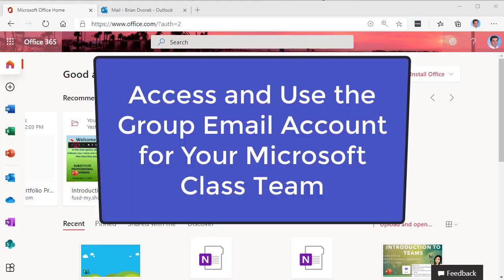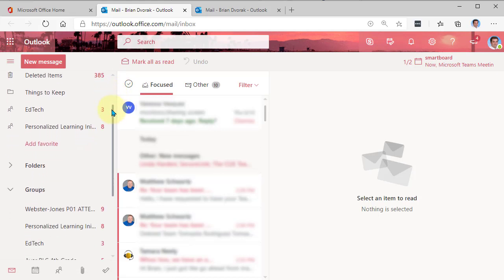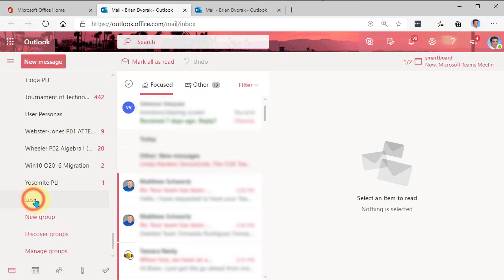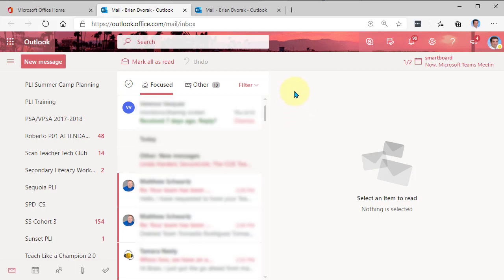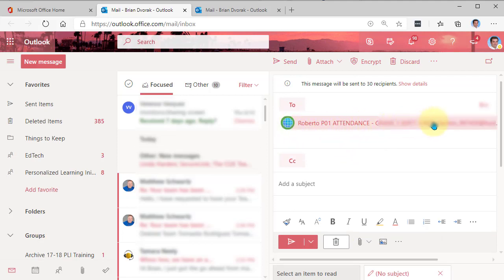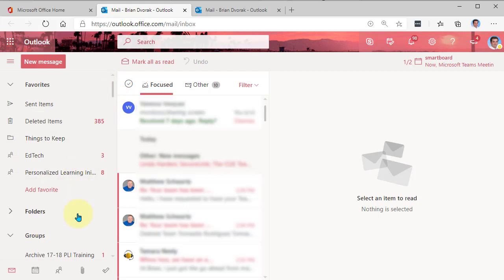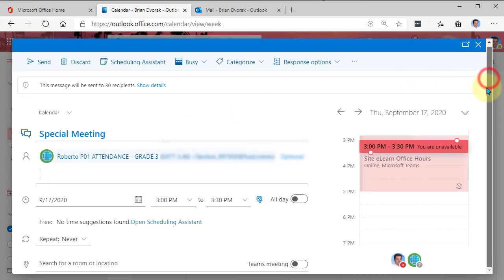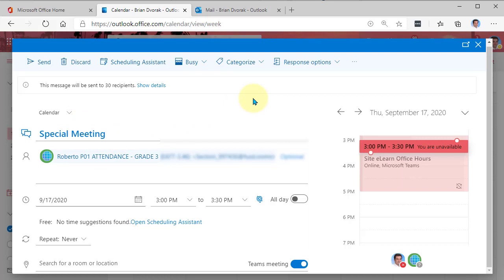Access and Use the Microsoft Teams Group Email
Learn how to access the Microsoft Teams group email account and use it to email the group or schedule meetings with the group.